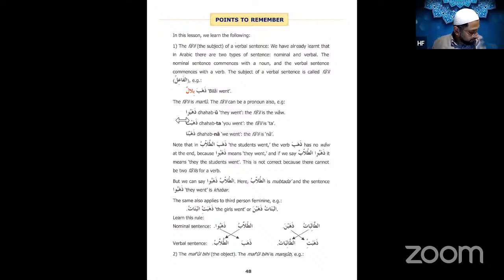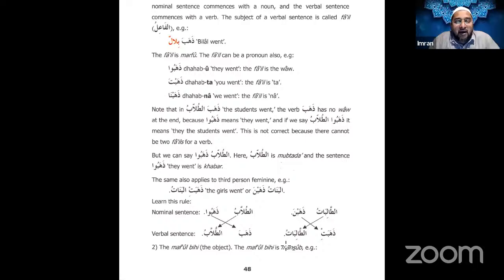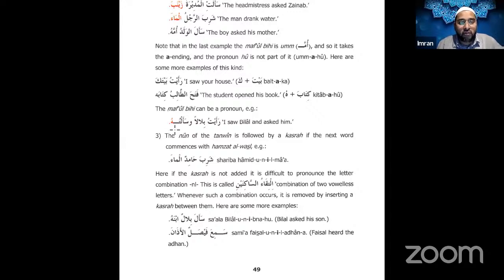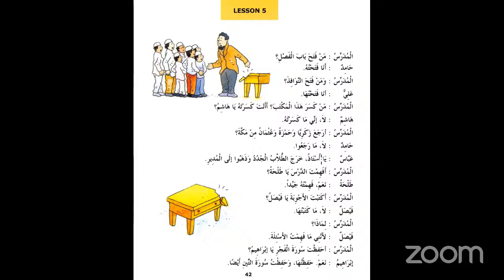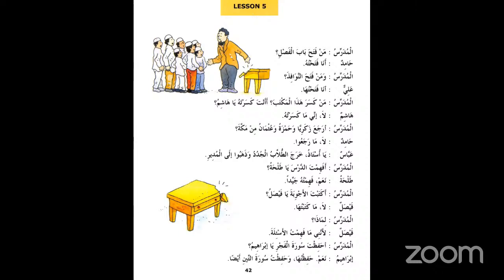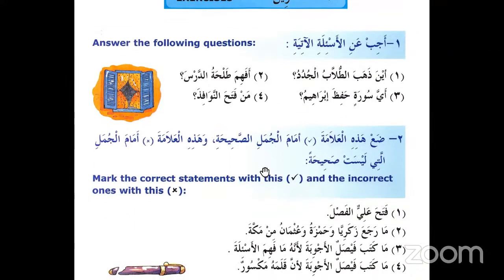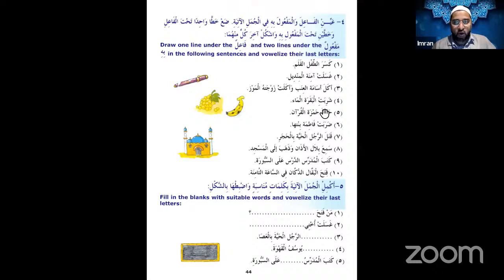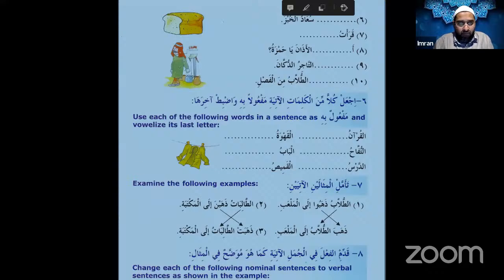Fast Track, BK3 5 Lesson Tues 1st March 2022USA, Afr, Dubai